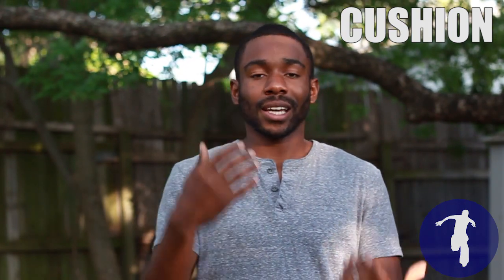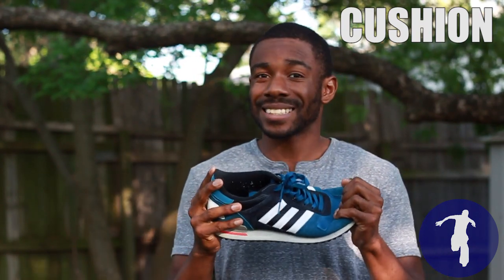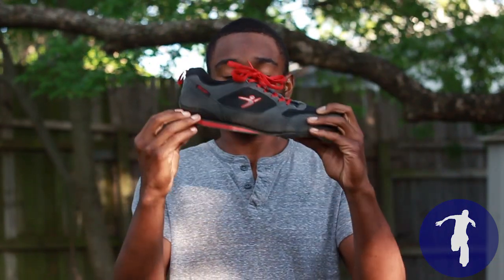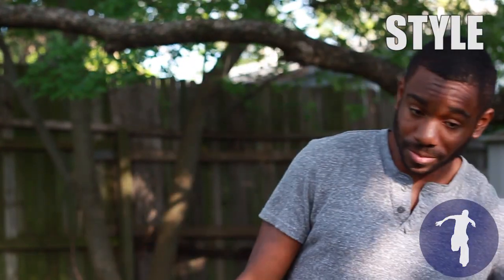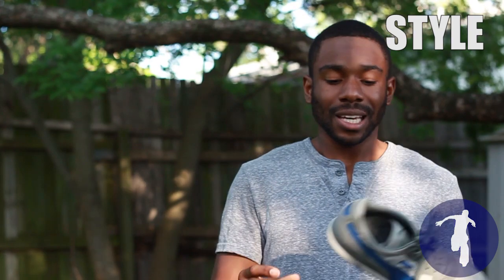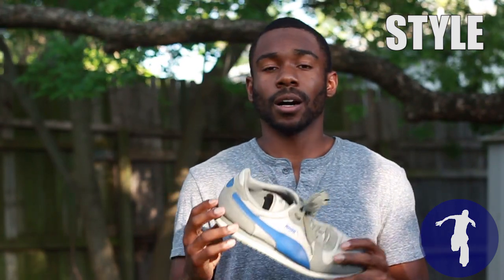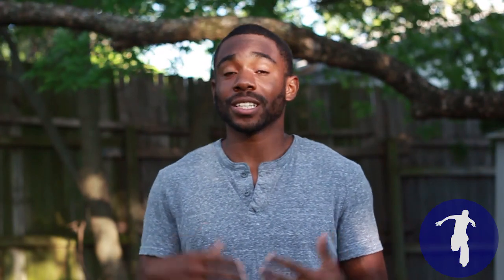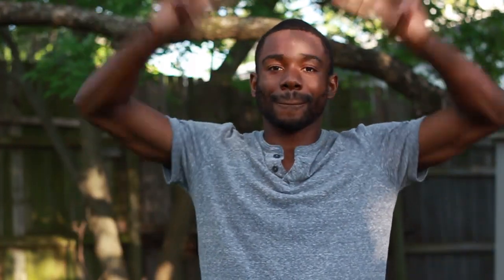What shoes should I train in?! | BECOMEAFREERUNNER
Shoes I recommend!
K Swiss SI-18s
Puma Cabana Racers